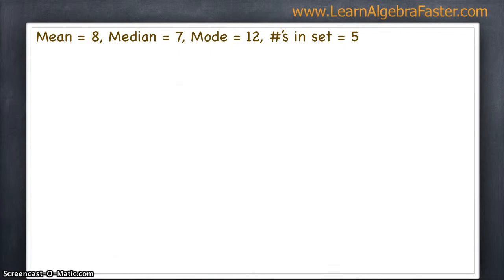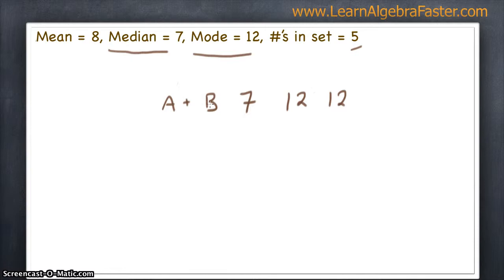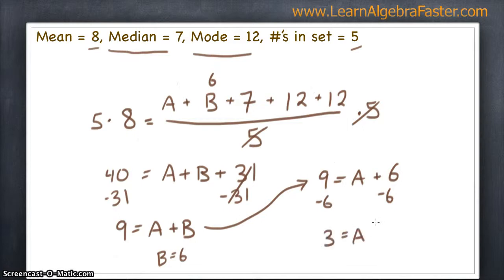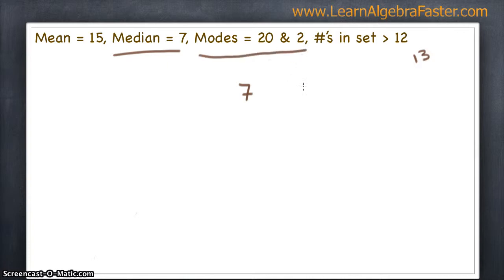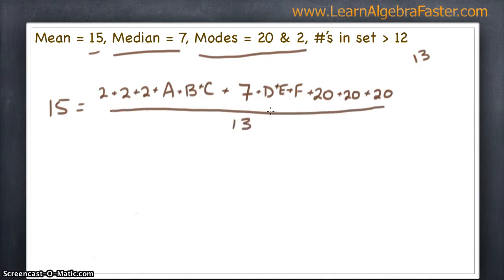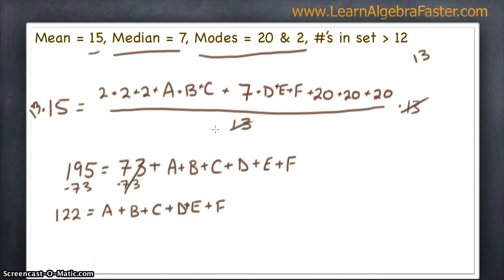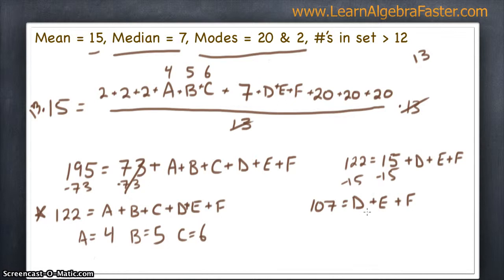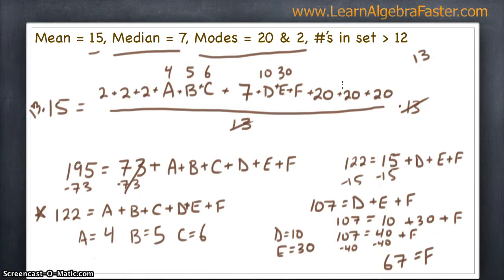Mean Median Mode in Reverse (Part 2).mp4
Usually you're given a set of numbers and must find the mean, median and mode. But how do you start with mean, median, and mode and come up with a set of numbers?